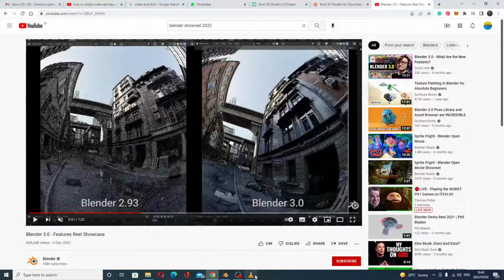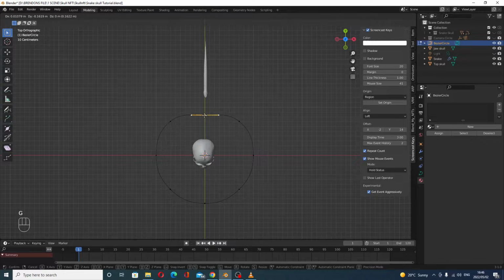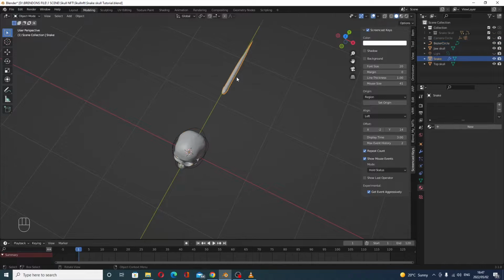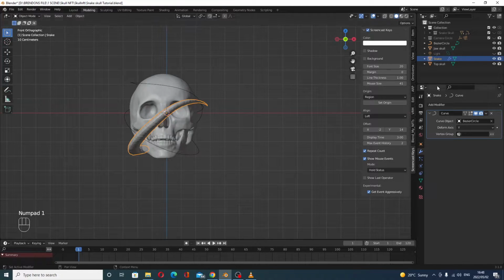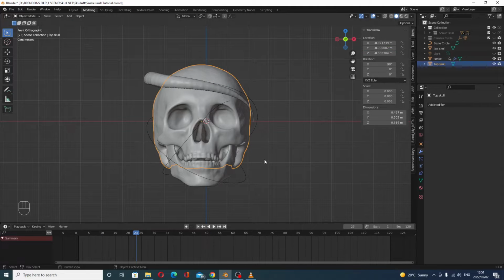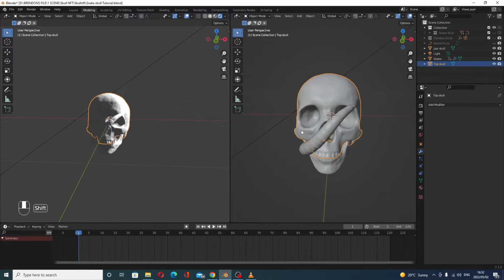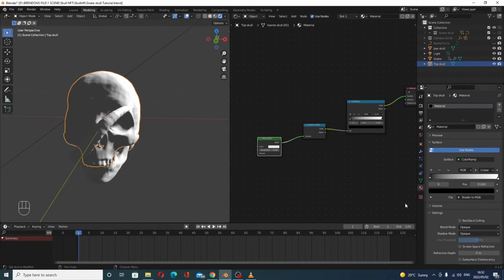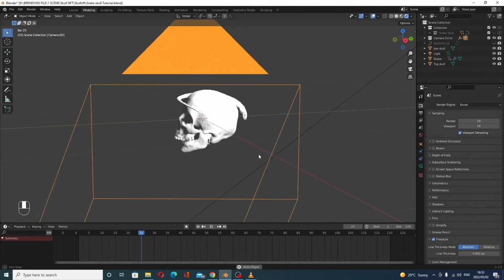2D Snake Animation Loop Tutorial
How to get the grease pencil look using 3D modeling without using grease pencil.